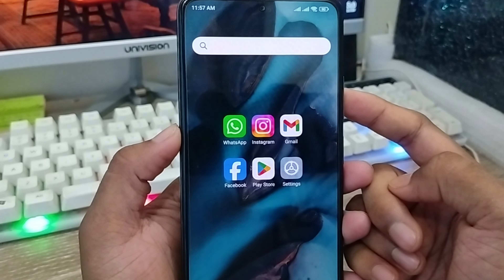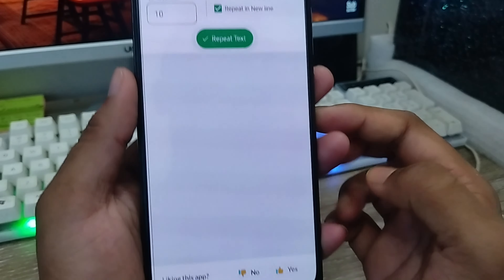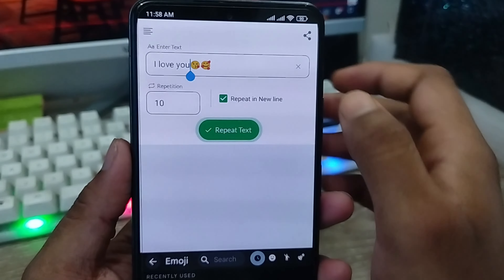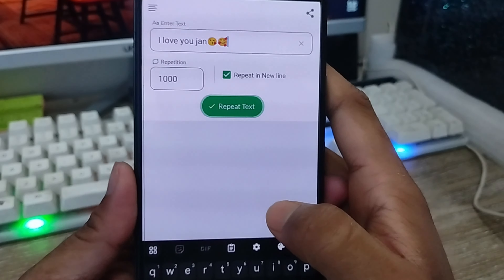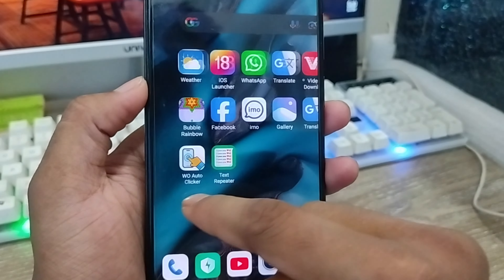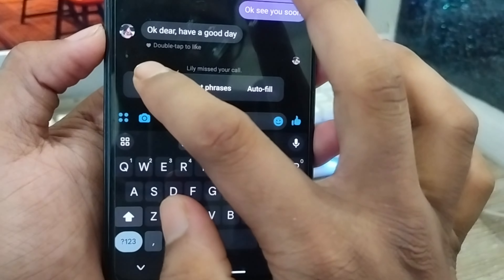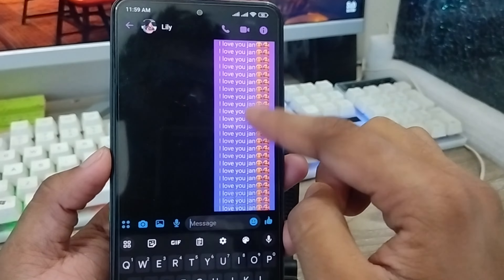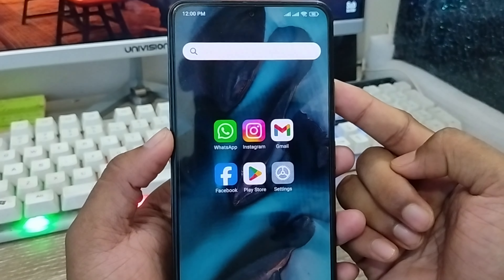How To Send Messenger 1000 messages in 1 click | How Send Multiple SMS In One Click in Messenger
If you want to Send 1000 messages in 1 click on your any android device? or do you want to How Send Multiple Message In One Click. then this video for you, In this video I will show you how you can easily Send 1000 messages in 1 click. Also you can send Unlimited SMS on  Android Phone.

How To Send Messenger 1000 messages in 1 click
How Send Multiple SMS In One Click in Messenger